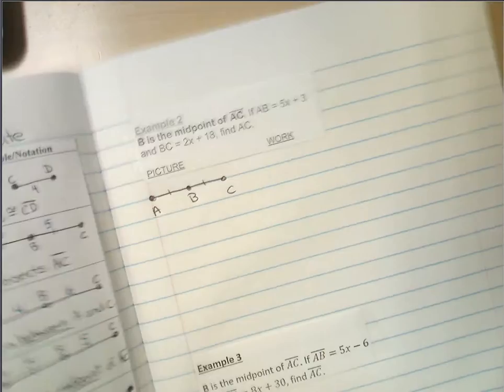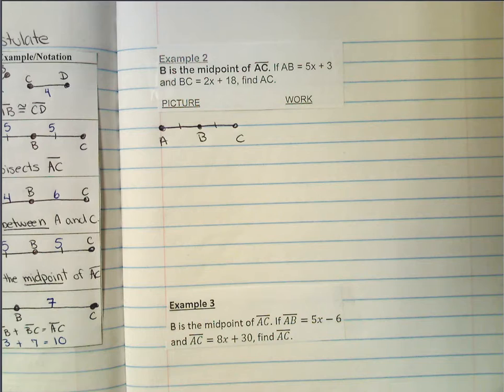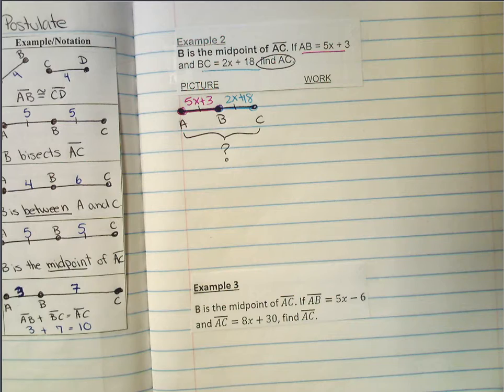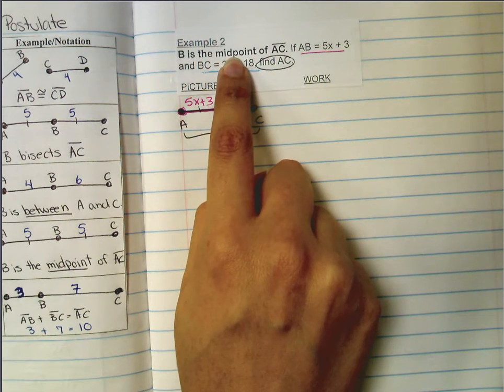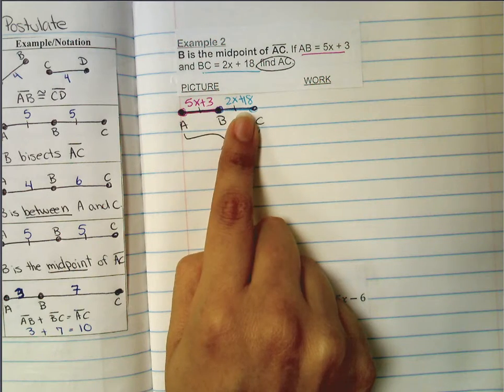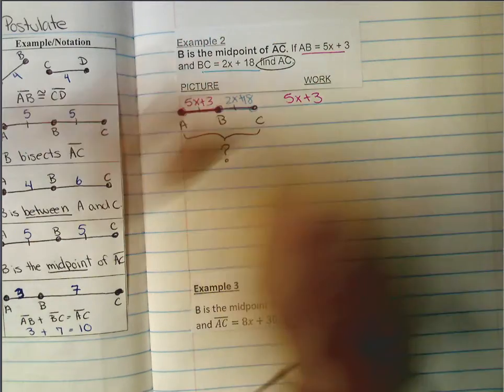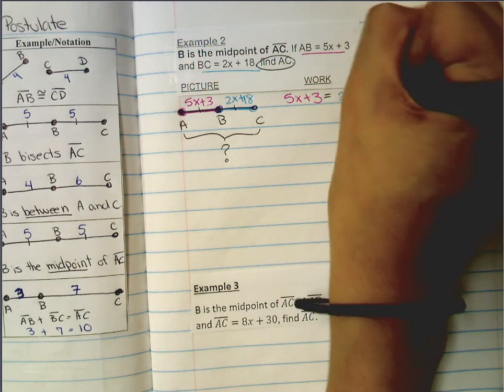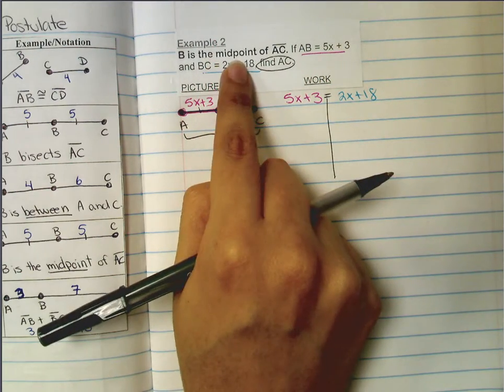1 2 Examples 2 and 3